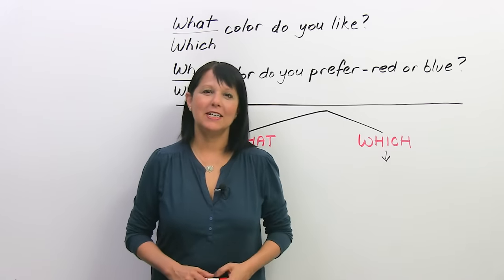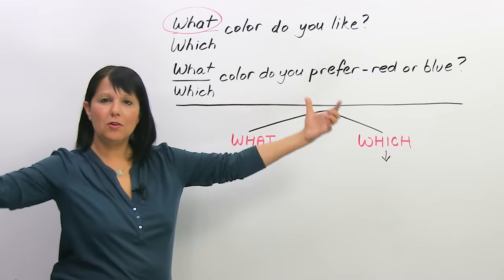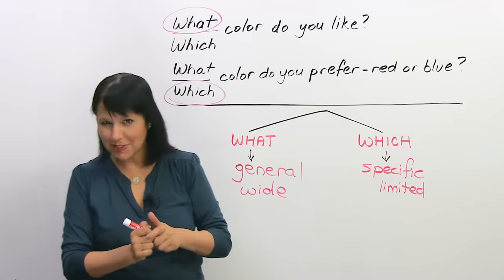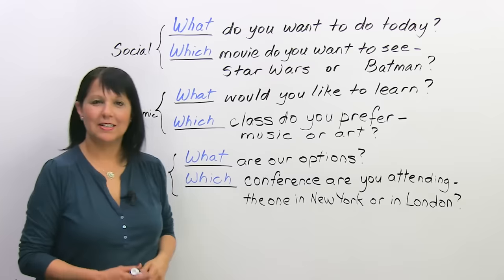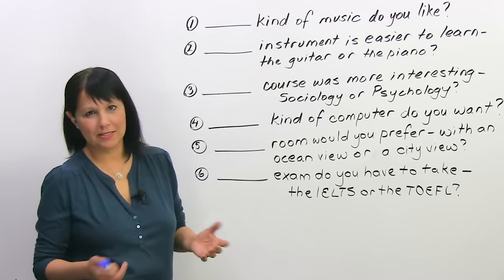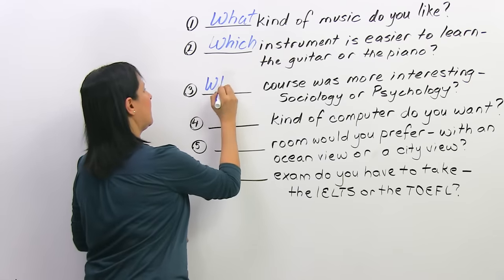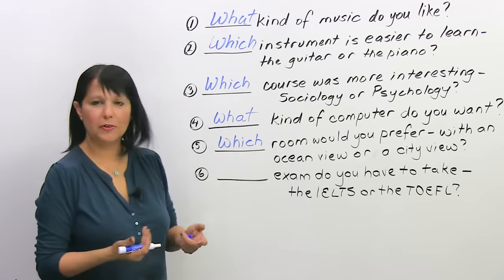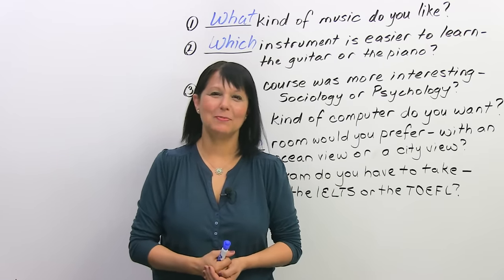"WHAT" or "WHICH"? Learn how to choose!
How do you know when to use "what" or "which"? It's easy! In this English grammar lesson, you'll learn which of these question words is more specific and limited and which is more general and wide. Watch this lesson now -- learn and remember forever! Once you learn the grammatical rule, it will be so easy for you that I think you can all get 10/10 on the quiz. What more could you ask for?

TRANSCRIPT

Hi. I'm Rebecca from engVid. In the next few minutes you will learn how to ask better questions in English. Specifically, you'll learn when to use the question word "what" and when to use the question word "which". Now, is there a difference? Yes, usually there is, and it's a very easy difference to understand once I explain it to you. But maybe you already know the difference, maybe you already know when to use "what" or "which". Let's find out.

So, do we say: "What colour do you like?" or should we say: "Which colour do you like?" Think about that for a minute, decide something. I'll tell you in a second. And here, do we say: "What colour do you prefer - red or blue?" or do we say: "Which colour do you prefer - red or blue?" Think about that. Got your answer? Okay, so let me tell you what we would usually say. Here we would usually say: "What colour do you like?" Why? Because we're asking: "Out of all the colours in the world, what colour do you like?" And here, we would usually say: "Which", okay? "Which colour do you prefer - red or blue?" Why? Because here we have a specific choice. All right? So let me summarize what the difference is. Okay? So, when we use "What", we use "What" to talk about things that are very broad or very general. So here, we used it to talk about general questions or very wide, broad questions. Okay? Where the number of options, the number of possibilities are unknown or very large. Okay? "Which" is much different, it's much more specific. Okay? So, we use "Which" when we have limited options, not wide. We use it when we have much more limited options. For example, here we said: "Red or blue?" It doesn't have to be only two. It could be three, four, it could be 10, but it's limited and not unlimited. That's the difference. "What" is used when we're asking about something general, and "Which" is used when we're asking about something specific. Now, just to explain, in this one, for example, I said that the probable answer is: "What colour do you like?" But if I showed you a card which had four colours, and now it's limited, right? So then I could ask you: "Which colour do you like?" because it's out of these four, so it becomes limited and not: What colour out of all the colours in the world? Okay? So, let's look at a few more examples so you can understand exactly how this works.

All right, so let's look at some examples in a social context, in an academic context, and in a business context. Okay? So, for example, we could ask someone: "What do you want to do today?" Very general question. Out of all the things we could possibly do in this city, what do you want to do? Very broad. Right? Or: "Which movie do you want to see - Star Wars or Batman?" Now the choice is much more limited. Right? It's more specific, and that's why we used "Which". Do you see the difference between the broad and the narrow, between the general and the specific? All right, academically we could ask someone: "What would you like to learn?" Okay? Out of all the subjects in the world, what would you like to learn? So very general, very broad. Or: "Which class do you prefer - music or art?" Now, of course, again our choice is very limited between two. Again, the choice might be between more. All right? But here it's two. In a business context we might ask: "What are our options?" Okay? Out of all the different things we could do, what are our options? This is a very common question people ask in business situations, in business meetings, negotiations, and things like that. Right? Or: "Which conference are you attending, the one in New York or in London?" Again, a much more limited choice, and therefore we used "Which". All right? So, are you ready to try some on your own? Let's do that.

Okay, number one, let's pretend that you're on a date and you want to get to know the other person so you ask them: "_______ kind of music do you like?" What should we say: "What" or "Which"? It's a very general question, right? So we say: "What", "What kind of music do you like?" Okay? Because there are all kinds of music; we didn't limit the options.

All right, the next one, let's say you're thinking about learning how to play an instrument, so you go to a music store and you ask the salesperson: "_______ instrument is easier to learn - the guitar or the piano?" What do we say there? What should we say? I think we should say: "Which". Right? "Which instrument is easier to learn - the guitar or the piano?"